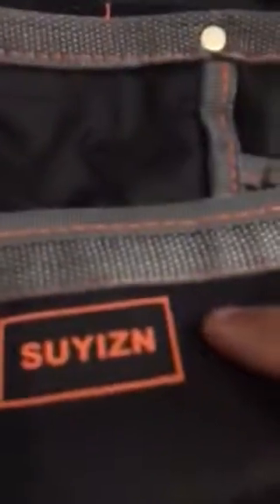Tool pouch review